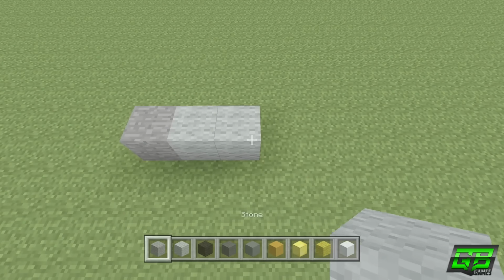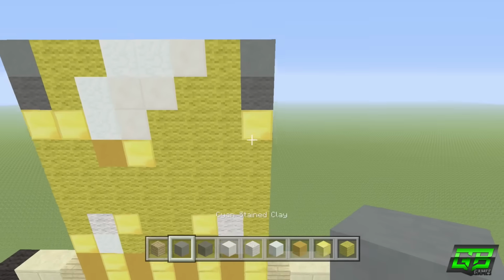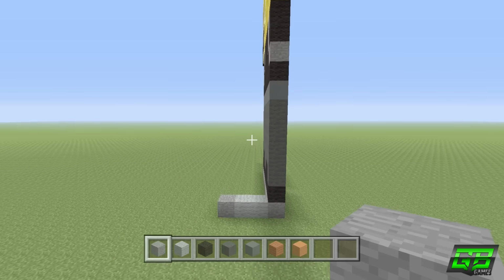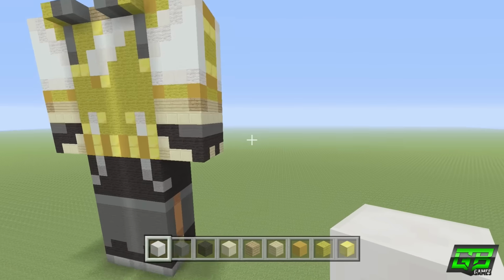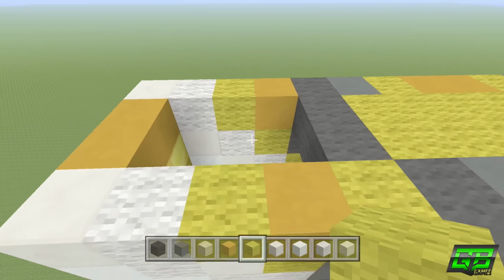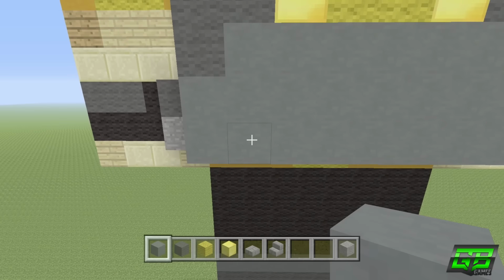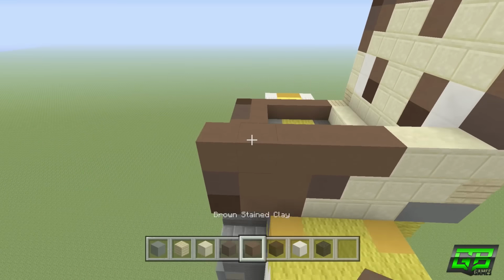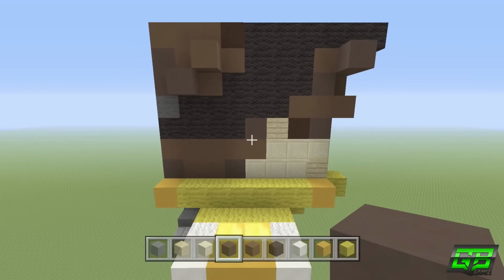Minecraft Tutorial: Team Instinct (Pokemon GO) Trainer Statue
Team Instinct (Pokemon GO) Trainer Minecraft Statue Tutorial!

►Design Made By Nebula (RustledDaJimmies)

►Social Media!

Tom (Gummy)